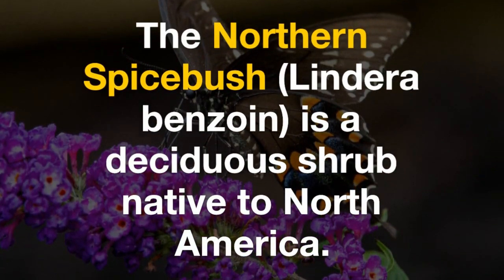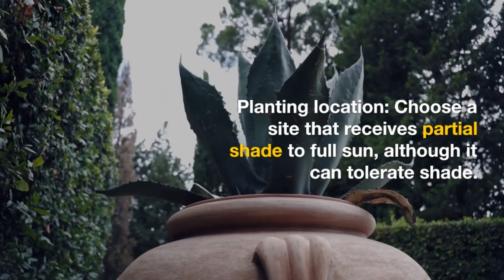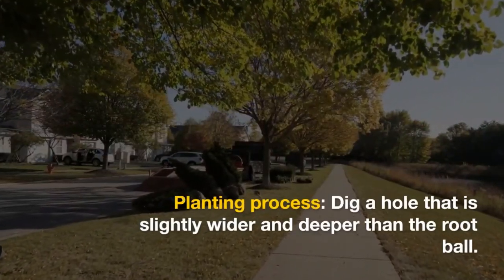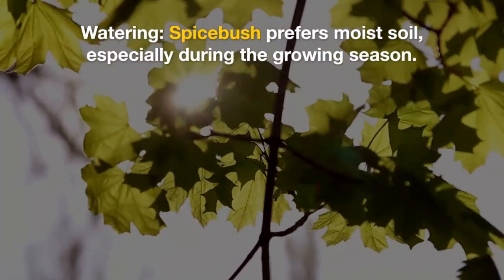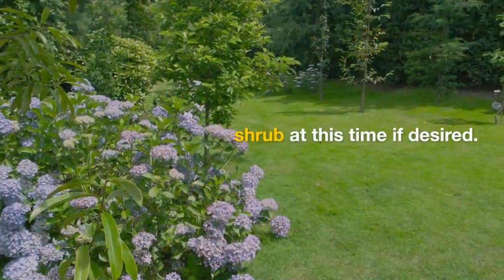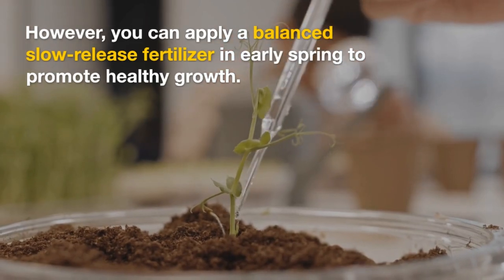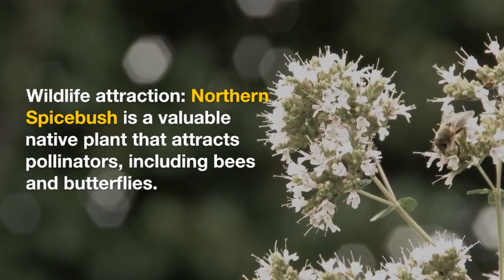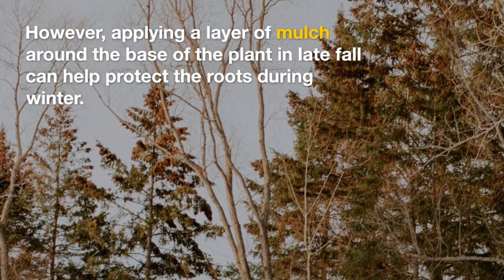How To Successfully Grow and Care For The Beautiful Northern Spicebush (Lindera Benzoin)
Discover how to successfully grow and care for the beautiful Northern Spicebush (Lindera benzoin). This native North American shrub features aromatic foliage, vibrant yellow flowers, and red berries, making it a delightful addition to any garden. Learn the essential steps, from planting and watering to pruning and pest control, that will help you cultivate a thriving Spicebush. Uncover tips on ideal planting locations, fertilization techniques, and even wildlife attraction. Watch this informative guide to ensure your Northern Spicebush flourishes in its natural habitat."